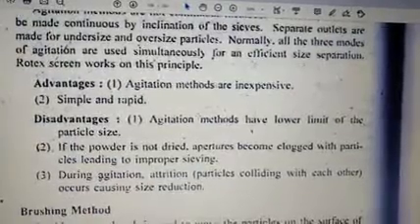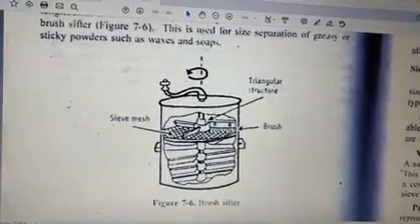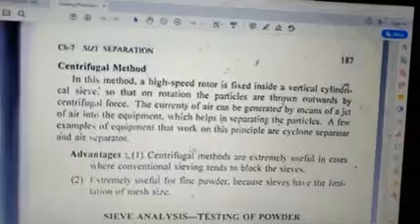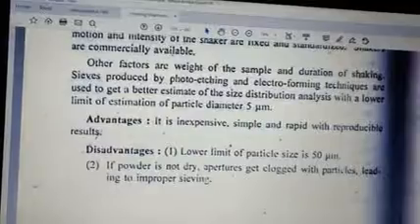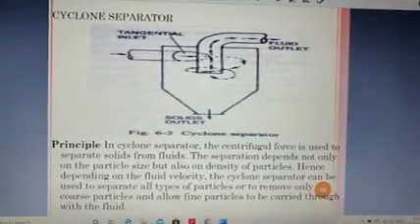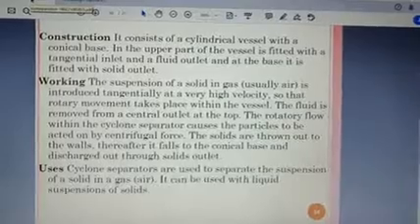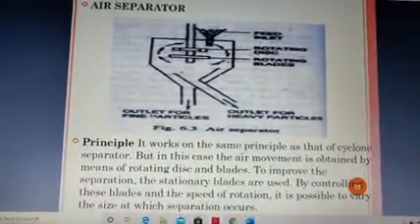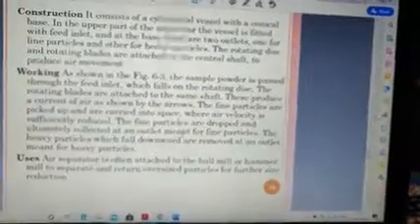Unit 1.3 Size Separation (PART 3)